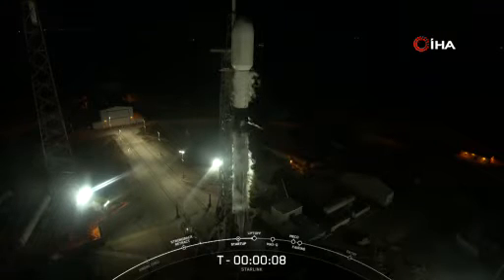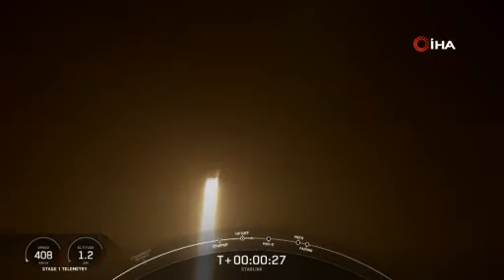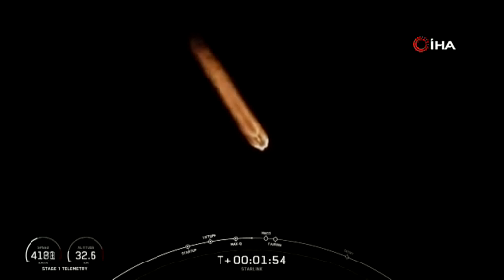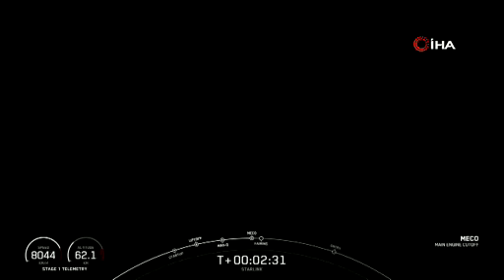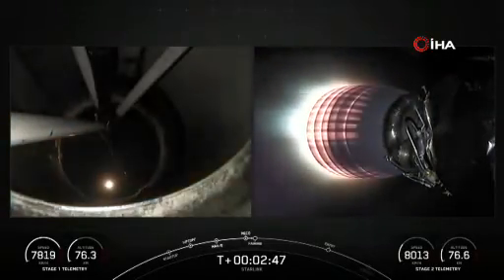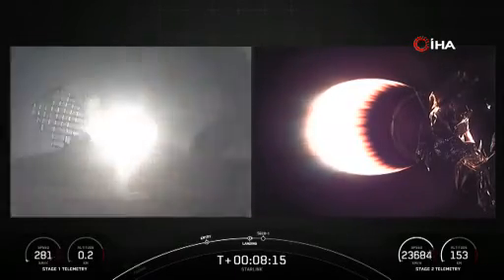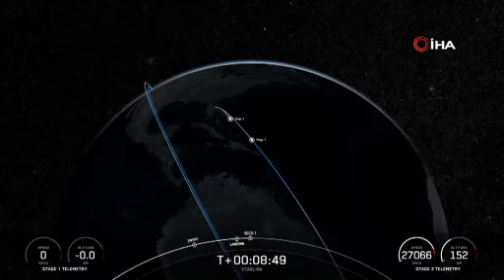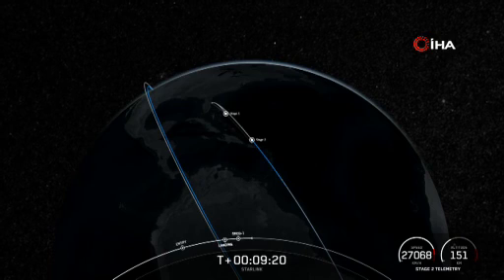SpaceX 54 Starlink uydusunu daha yörüngeye gönderdi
ABD merkezli uzay taşımacılığı şirketi SpaceX, 54 Starlink uydusunu daha yörüngeye gönderdi. Uyduları taşıyan Falcon-9 roketi başarılı bir şekilde fırlatıldı.

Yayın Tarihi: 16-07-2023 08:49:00